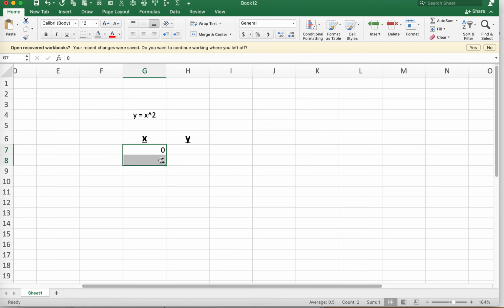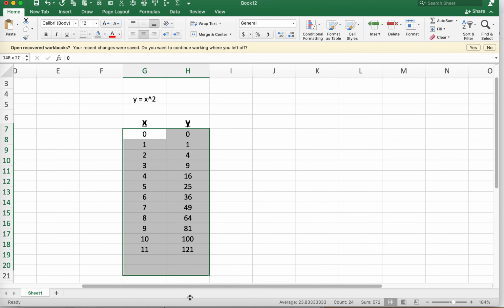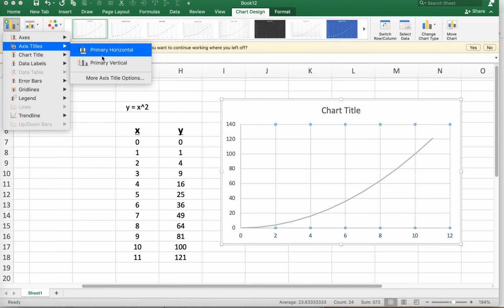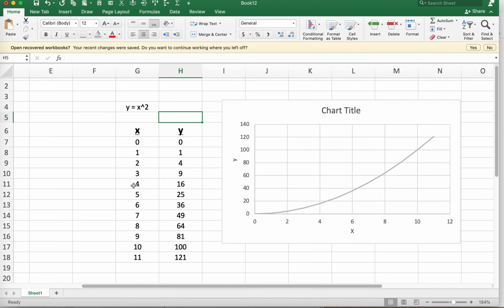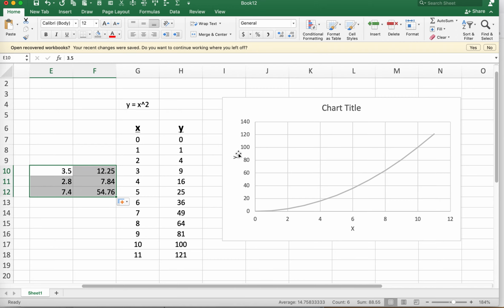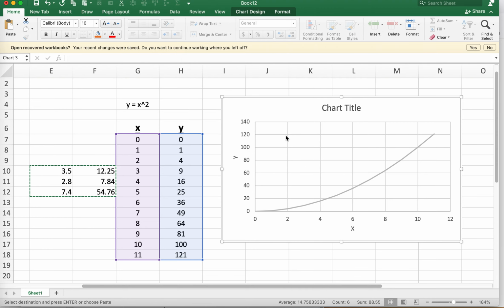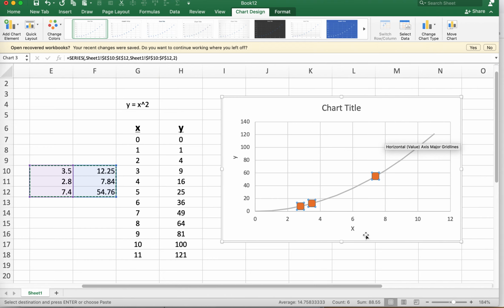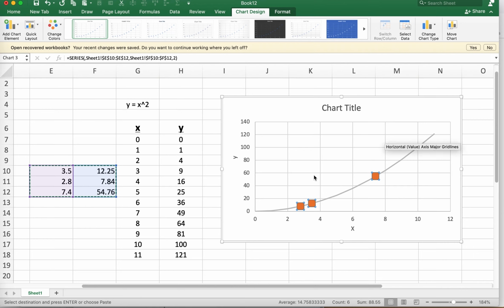Create a plot in Excel with different series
Shows how to create a plot in Excel, and how to add multiple series to a plot (by Keith Putirka)